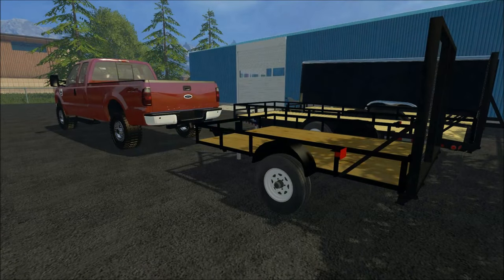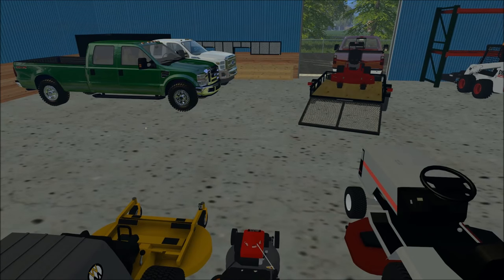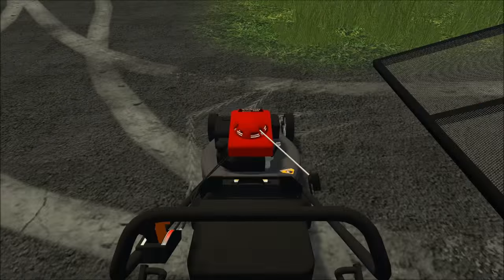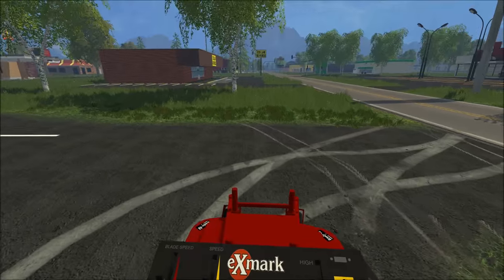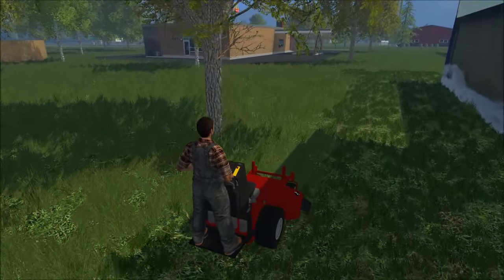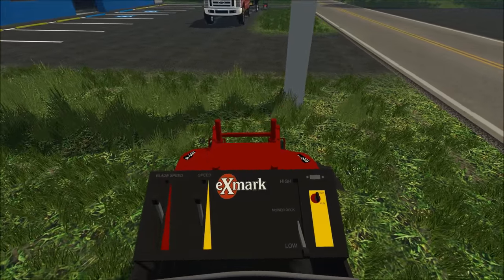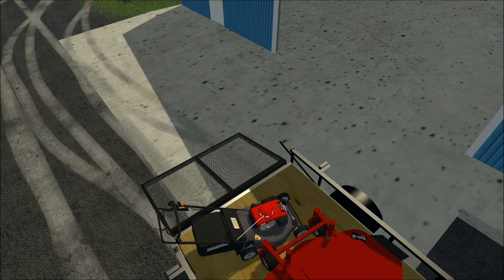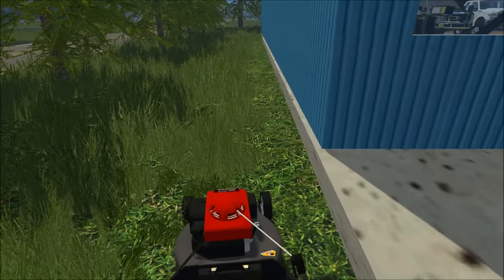Farming Simulator 2015: 2016 Lawn Care Season Ep.1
Thanks, Square2448